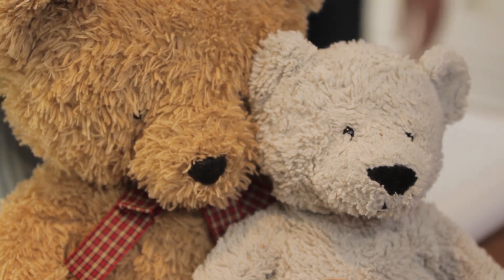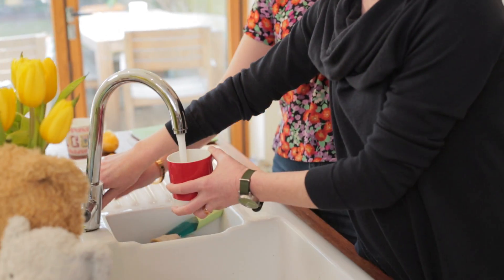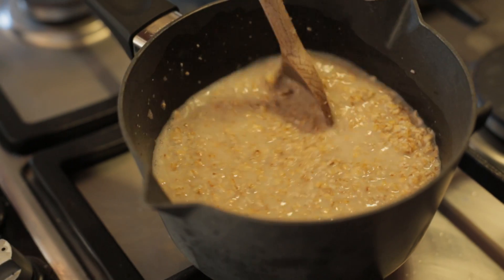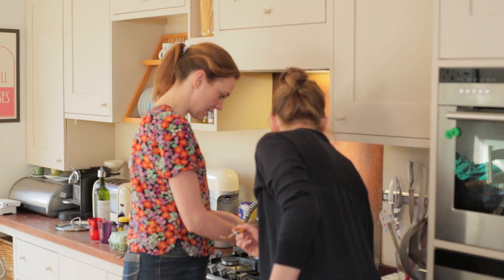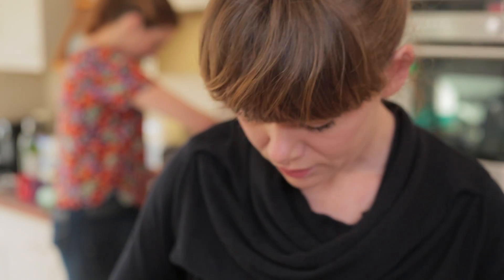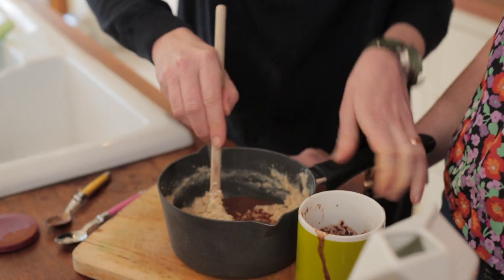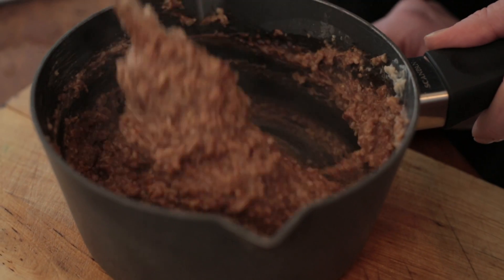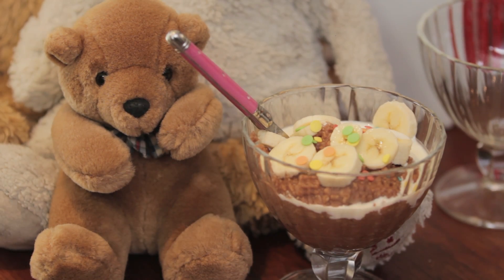Chocolate Porridge - Crumbs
Maybe not for every morning, but this is a great way to get the kids to go to bed - or a great breakfast to get up for! You can make this more healthy or more indulgent as you wish. Hope you enjoy!